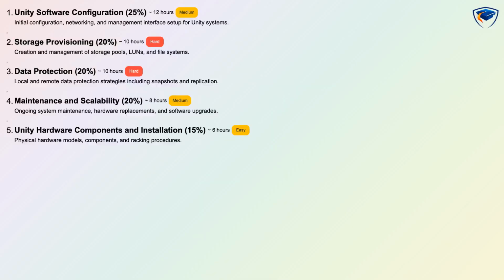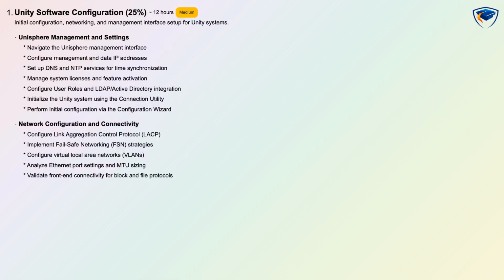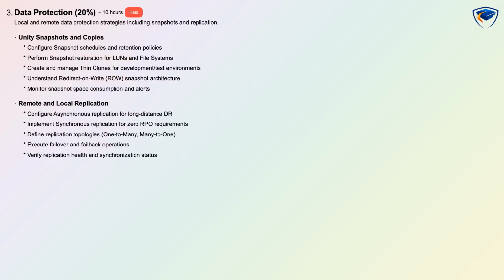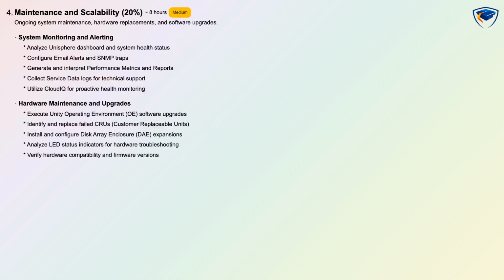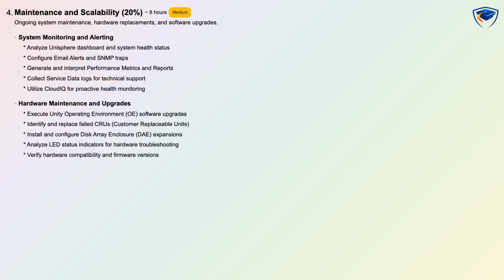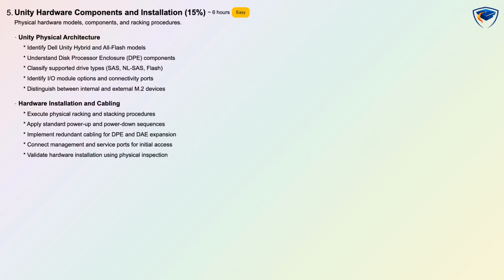Dell EMC E20-393 Syllabus Breakdown: Unlock Your Data Protection Advisor Certification Success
Unlock the secret to acing the Dell E20-393 exam with our comprehensive syllabus guide, expertly crafted to prioritize your learning and maximize your score. Unlike other study resources, our breakdown is meticulously aligned with the official exam domains, ensuring you're always on the right track.

Are you ready to take your career to the next level with the Dell Certified Professional certification? The Dell E20-393 exam is a crucial stepping stone, and thorough preparation is key. In this video, our expert instructors will walk you through a detailed syllabus breakdown, highlighting the core topics you need to master.

Core Topics Covered:

 Deployment and Management (22%): Learn about the methodologies and tools used for deploying and managing Dell solutions.
 Configuration and Administration (25%): Understand the best practices for configuring and administering Dell systems, including security and networking considerations.
 Troubleshooting (20%): Develop the skills to identify and resolve common issues with Dell solutions.
 Security (15%): Discover the security features and protocols that safeguard Dell systems and data.
 Concepts and Planning (18%): Explore the fundamental concepts and planning strategies for successful Dell solution implementation.

Our study guide is designed to provide you with a thorough understanding of the exam domains, helping you identify areas of improvement and focus your study efforts. Don't let exam anxiety hold you back – with our expert guidance, you'll be well on your way to becoming a certified Dell professional.

Boost your score with Exam Sale practice questions and study guides, carefully crafted to replicate the actual exam experience. Our comprehensive resources will help you gauge your knowledge, identify knowledge gaps, and fine-tune your test-taking skills. Maximize your chances of success and invest in your future with Exam Sale – the ultimate partner for your IT certification journey.

Good Luck!